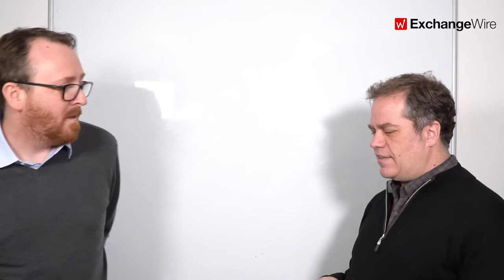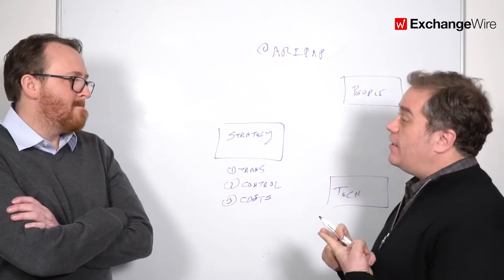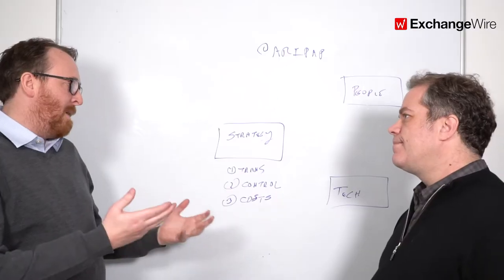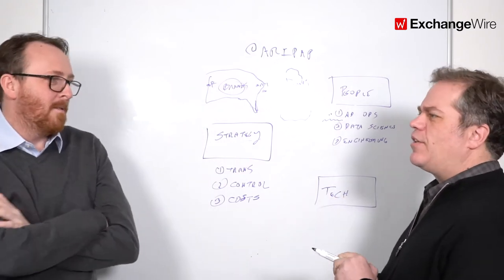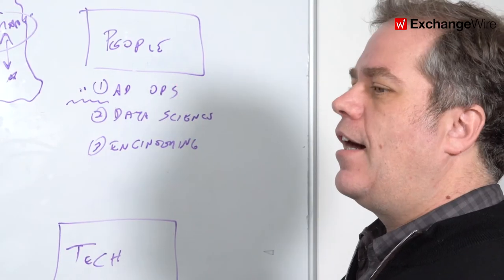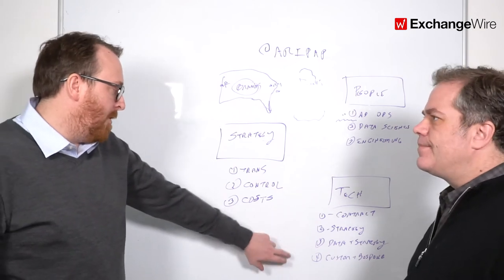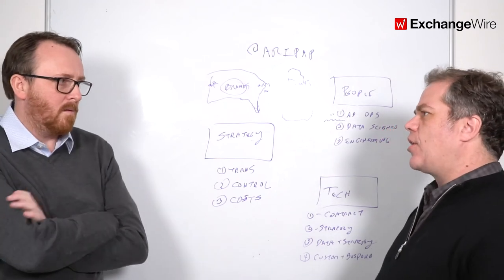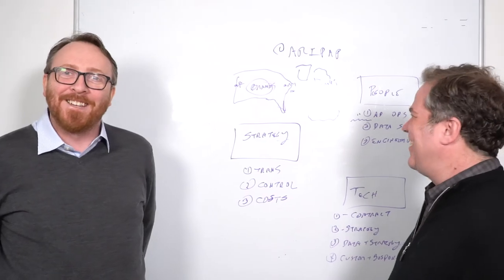Beeswax's Ari Paparo Discusses Programmatic In-Housing